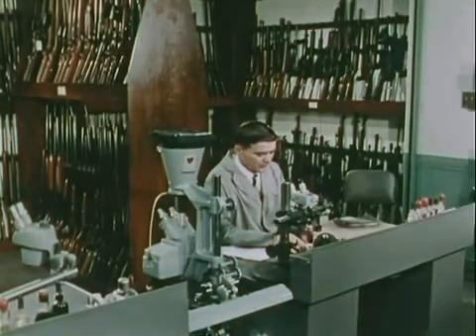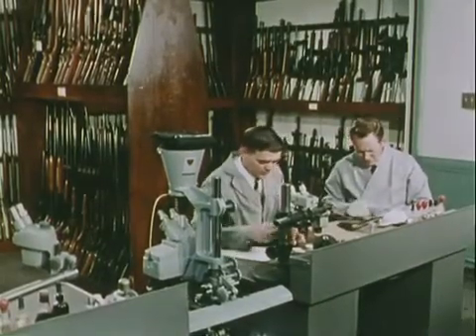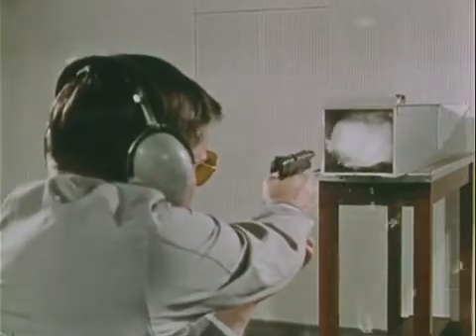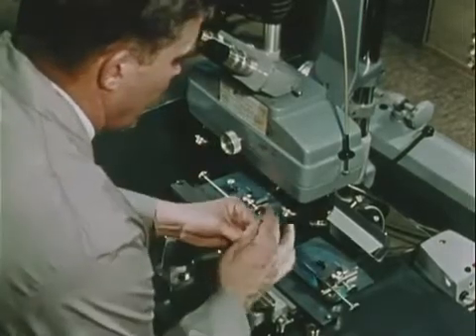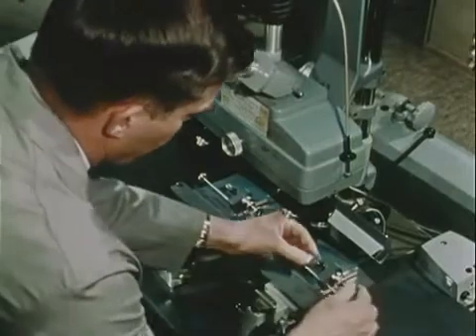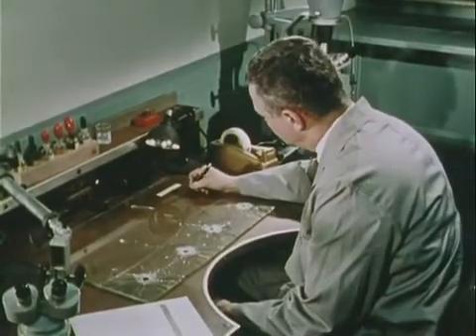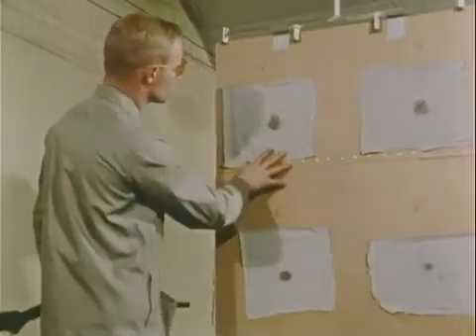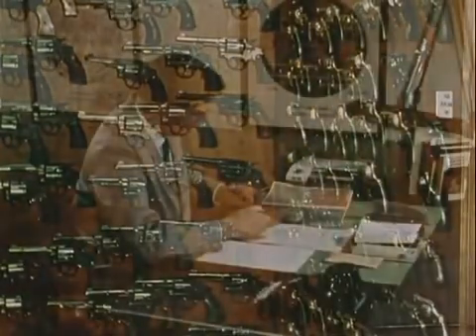FBI Firearms Examination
National Archives and Records Administration - ARC Identifier 12090 / Local Identifier 65.16 - FIREARMS EXAMINATION, ca. 1970 - ca. 1979 - Department of Justice. Federal Bureau of Investigation. (1935 - ). TRAINING FILM: Shows techniques and methods used by FBI firearms investigation unit in identifying, comparing, and examining bullets, cartridges, firearms, residue, fingerprints, and other evidence for possible identification of weapons used in crimes. -